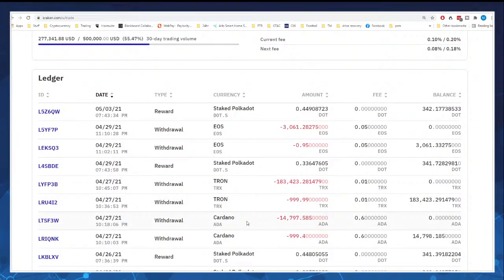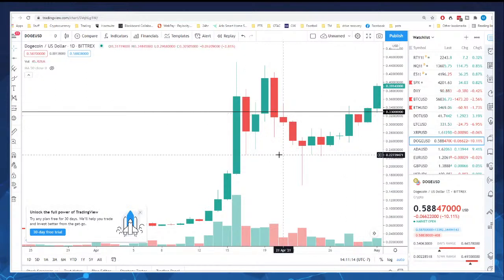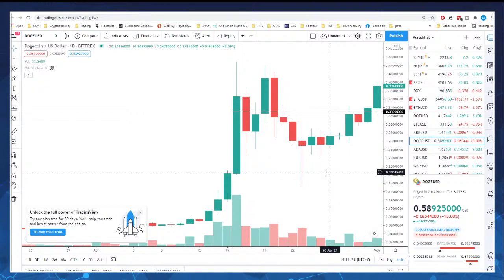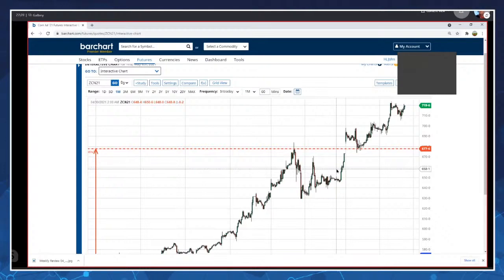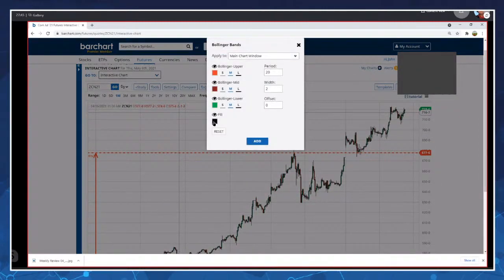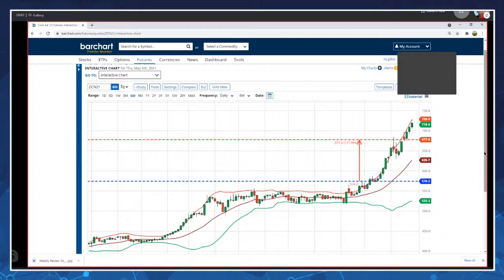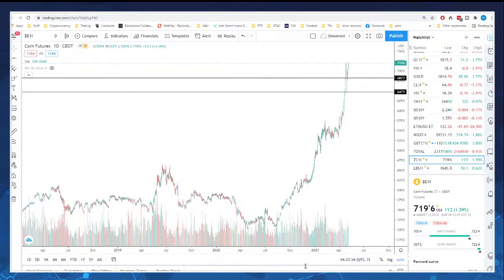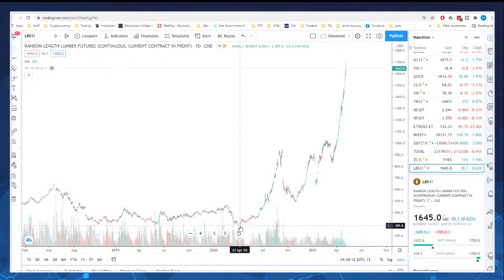Exit Strategies with John Rowland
With many years of trading on the floor of the New York Mercantile Exchange, John Rowland has seen just about everything. Today he joins me to talk about some of the big mistake’s traders make when planning an exit strategy for a trade.  Join us live at 2pm PST and send in your questions!

Trading Applications used:
• TastyWorks, CliK, TradeStation, TradingView